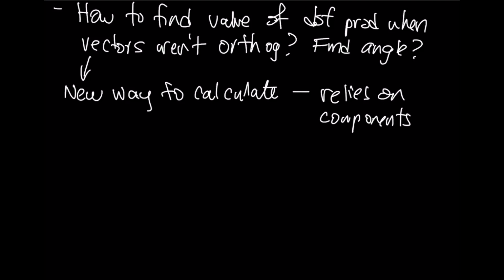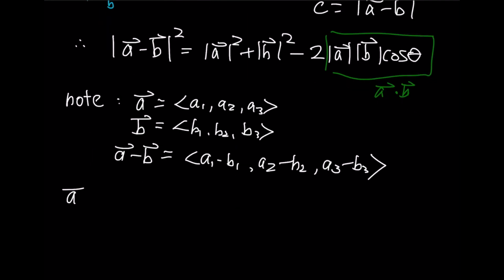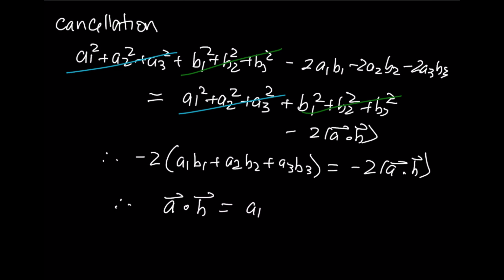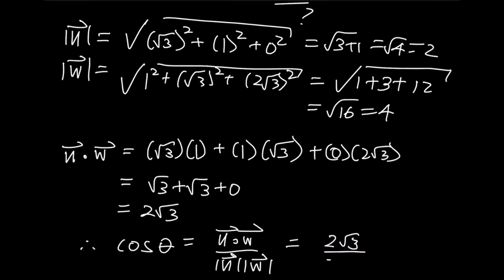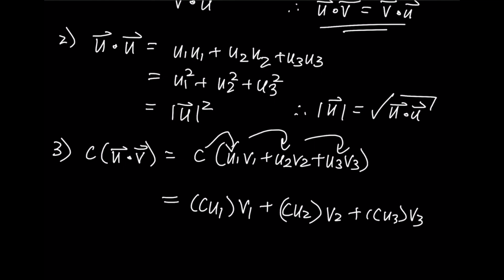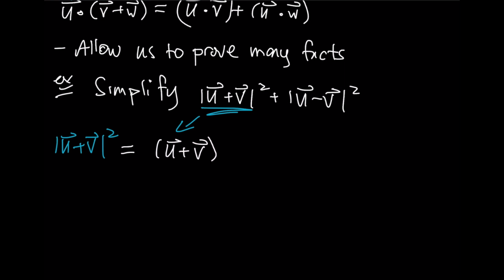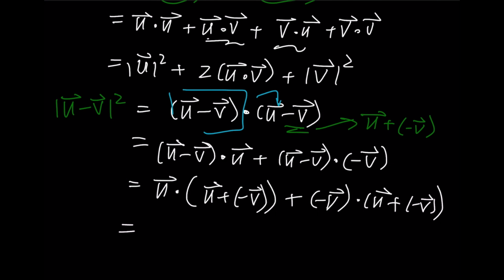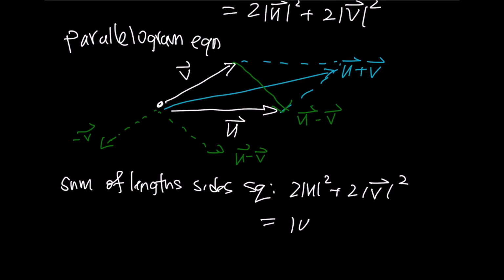MATH 2321-Sec12.3-Dot Product-Algebraic Definition (Part 2 of 2)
See my dot product videos for linear algebra for more on this topic: